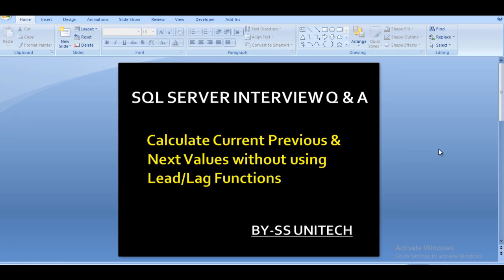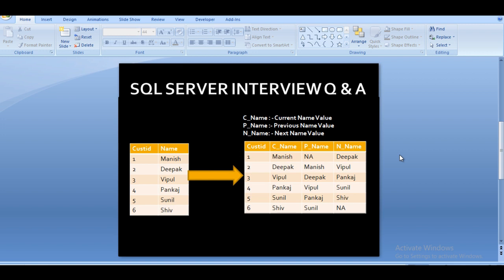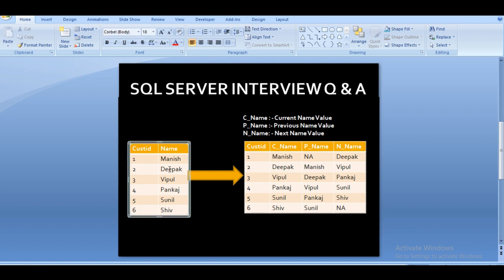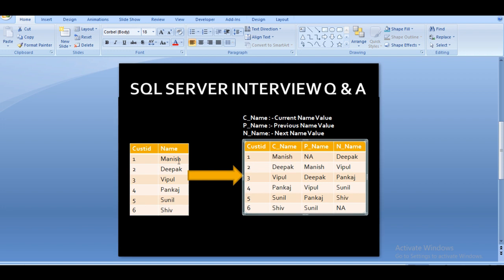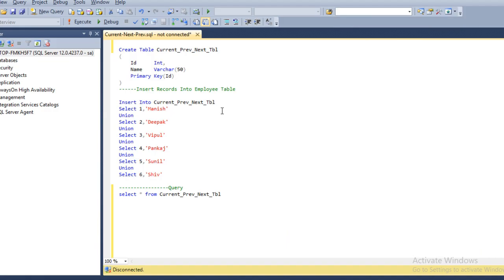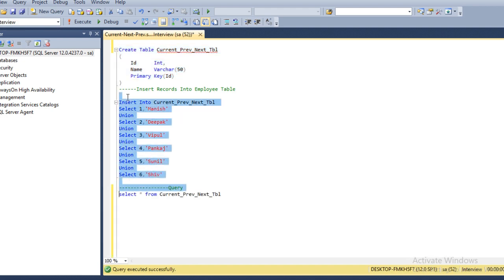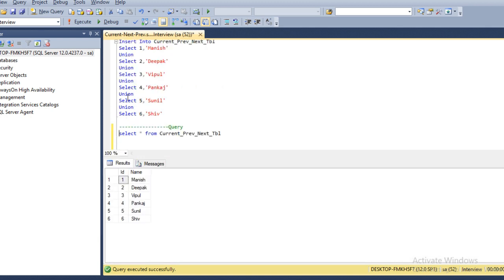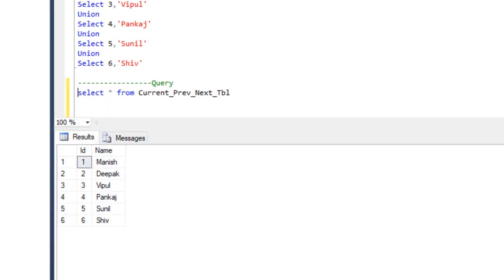Current,Previous and Next values in sql | sql server interview question and answer | sql part 17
How to get current,Previous and next values without using predefined functions
Query is available in the comment box.